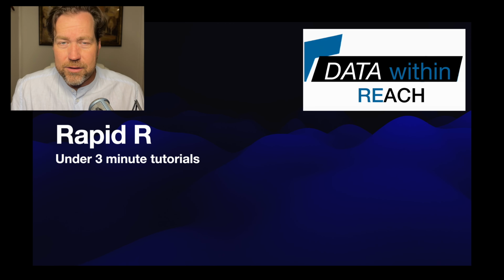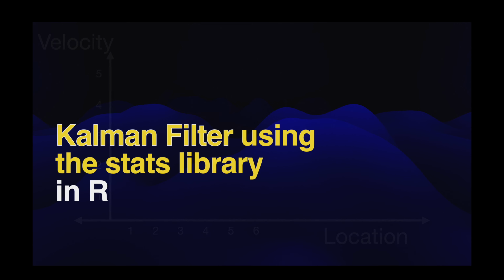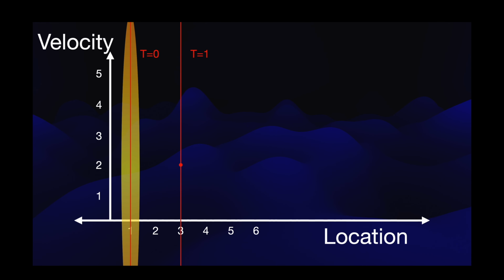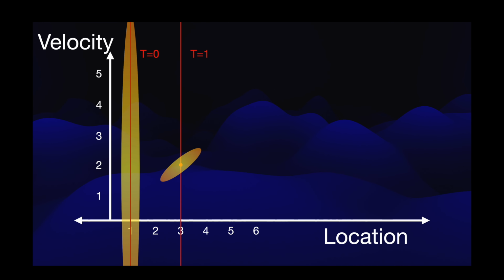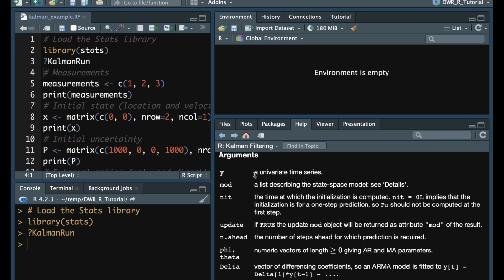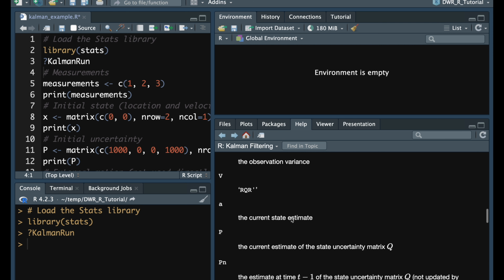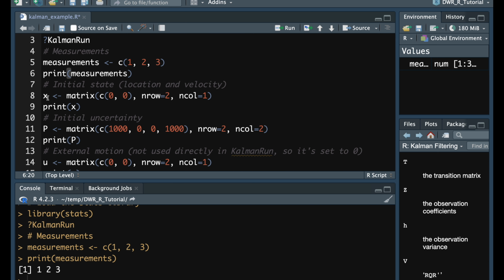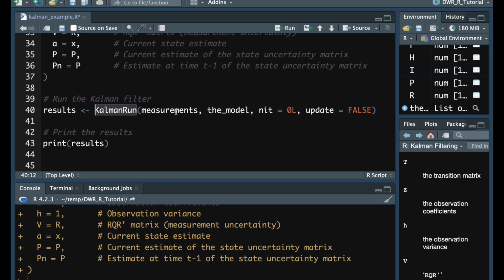Rapid R: Kalman Filter using Stats library in 3! (ish) minutes | R Programming Quick Reference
Learn how to gain knowledge about system states using a Kalman Filter with R.  We'll explore a basic understanding of how Kalman Filters work, and then used the Stats library in R to implement a basic Kalman Filter.

Note that the description of the Kalman filter was taken from a lecture in Georgia Tech class CS-7638 Robotics AI techniques.  Also the data selected for the example matched the example provided in that class.  Please notify this channel if an erroneous honor code violation occurred and -if so- we will take down the video immediately. Thanks and go Ramblin' Wrecks!

00:00 Intro
00:30 Explanation of Kalman Filter
02:31 Implementation in R
04:20 Wrap Up